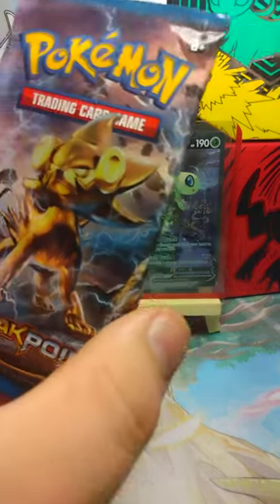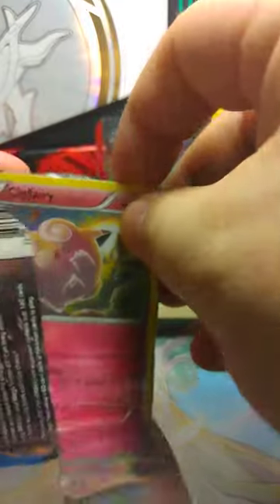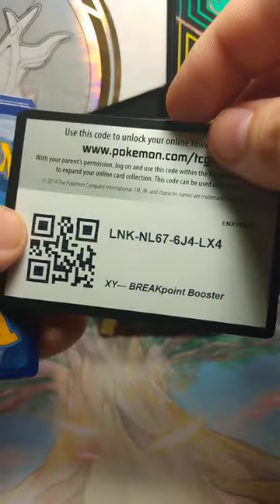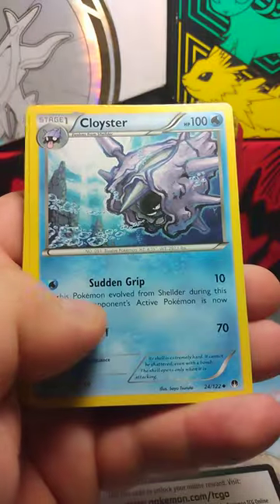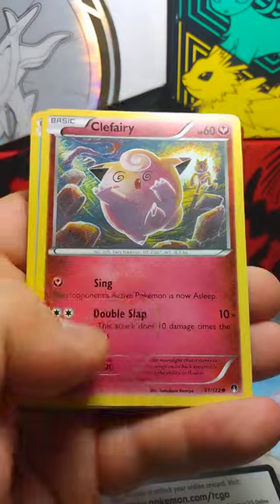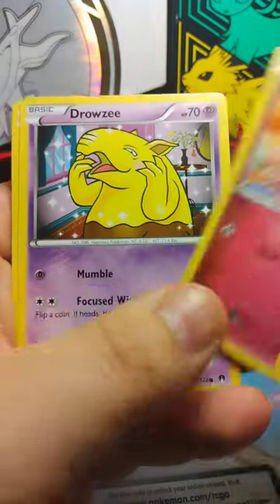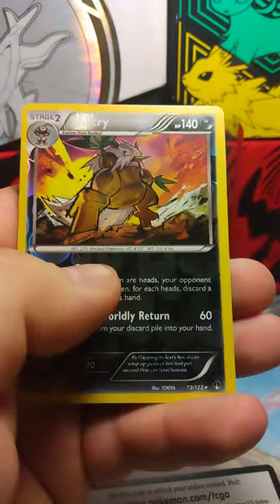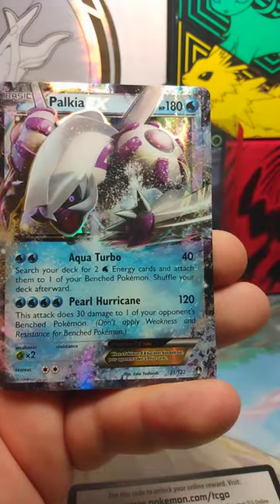Pokemon Booster Pack Opening